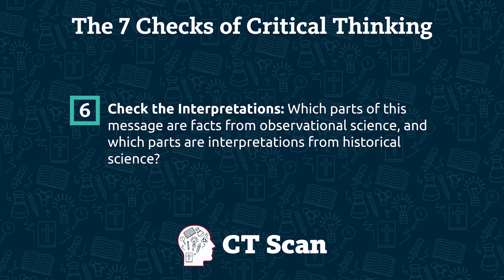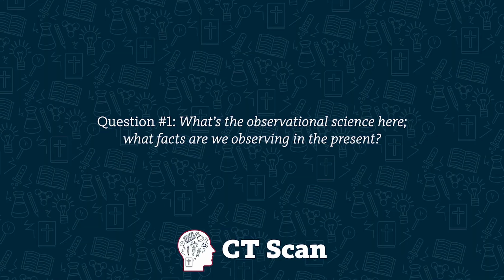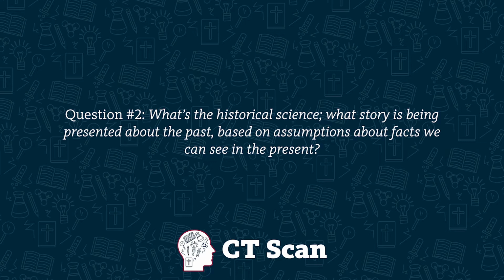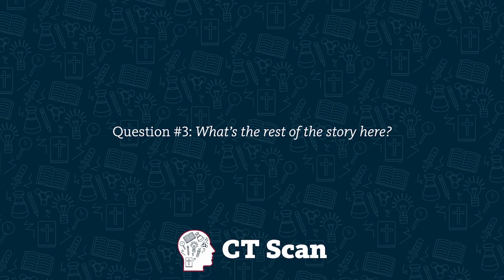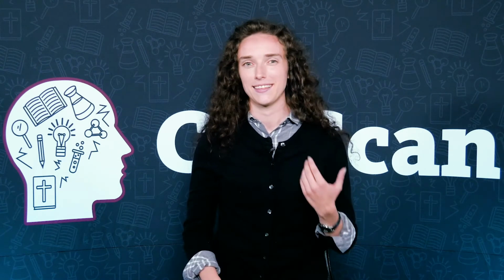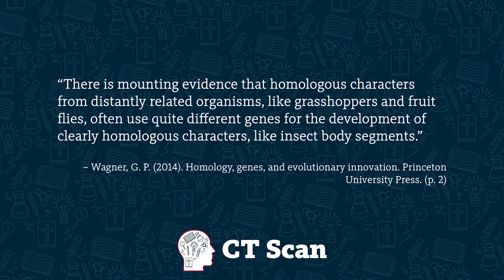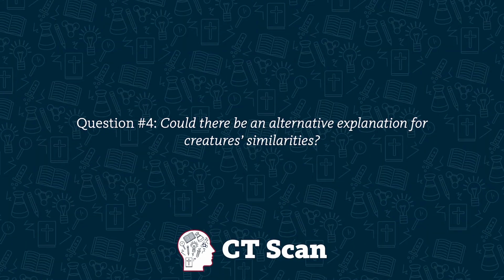Do Similarities Prove Evolution? (Episode 45)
Do creatures with similar-looking features share the same evolutionary ancestor? Textbooks often say so, but let’s see how to think critically and biblically about such arguments.

DIGGING DEEPER
• Parker, G (2006). Comparative Similarities: Homology. In Creation: Facts of Life: How Real Science Reveals the Hand of God. New Leaf Publishing Group.
• Bergman, J (2001). “Does Homology Provide Evidence of Evolutionary Naturalism?”
• Kofahl, R (1992). “A Serious Problem for Homology”

CITED REFERENCES
Wagner, G. P. (2014). Homology, genes, and evolutionary innovation. Princeton University Press. (p. 2)